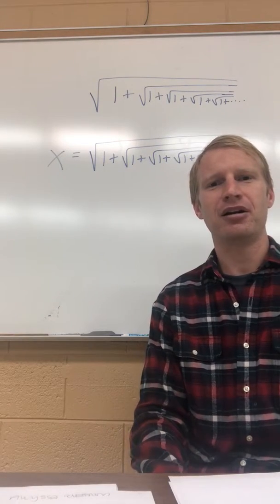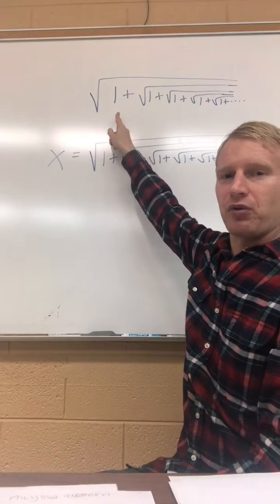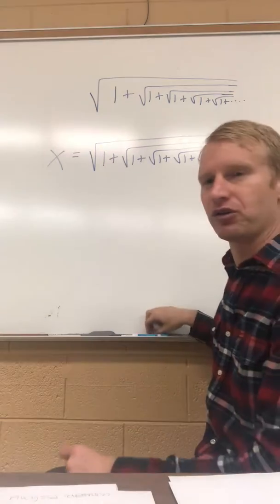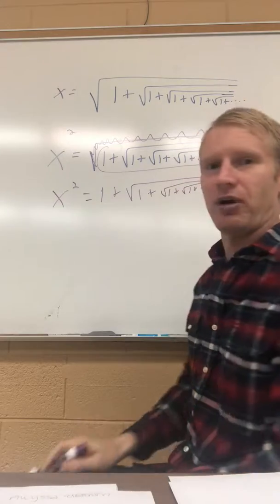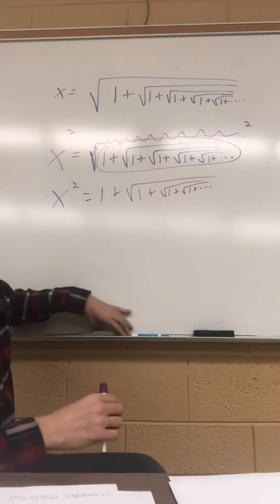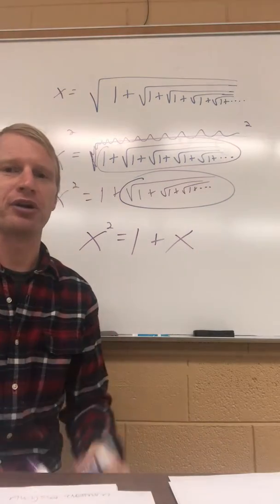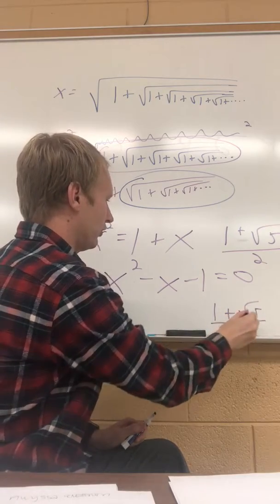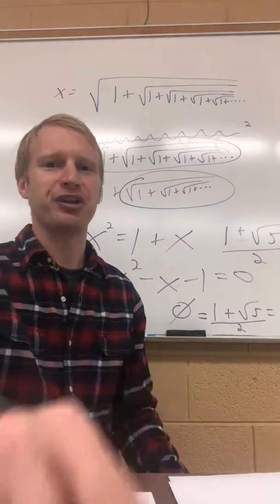Getting rid of infinity. Nested radical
Ben solves a nested radical by getting rid of infinity